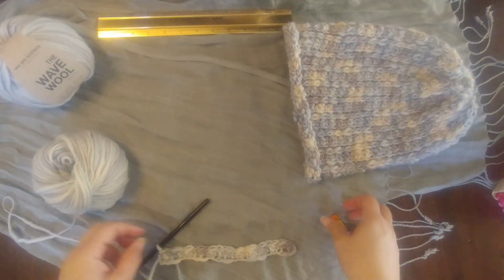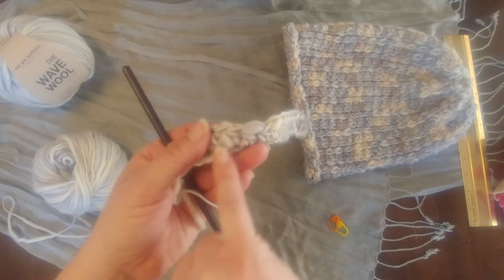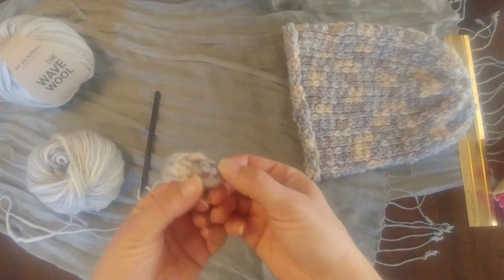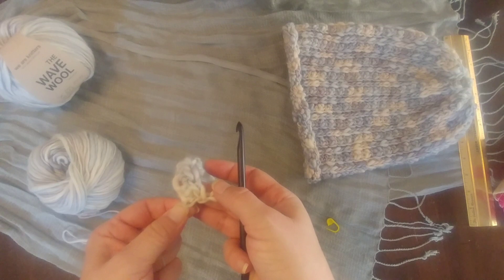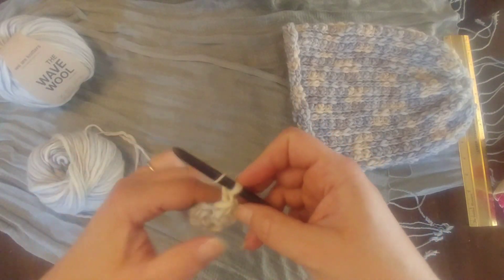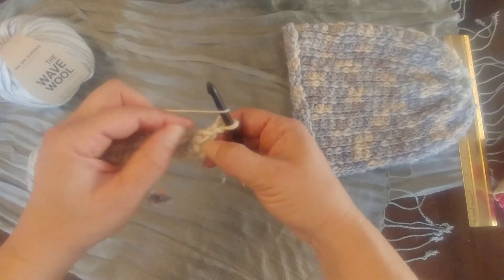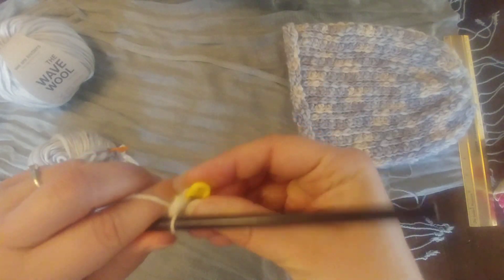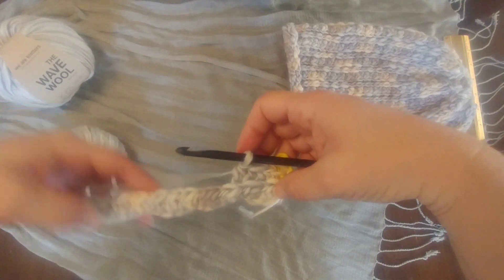Not Knit Weekend CAL Part 2: Row 2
Watch this video to get assistance with the second row of the Not Knit Hat.

Poms on Etsy